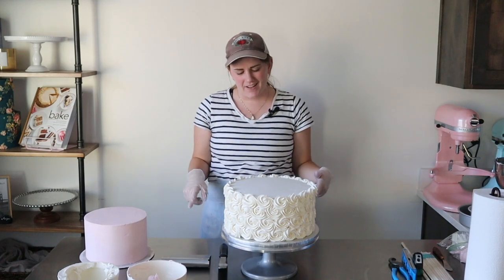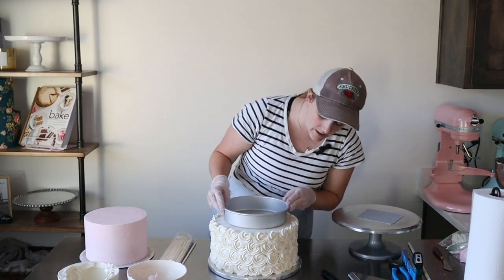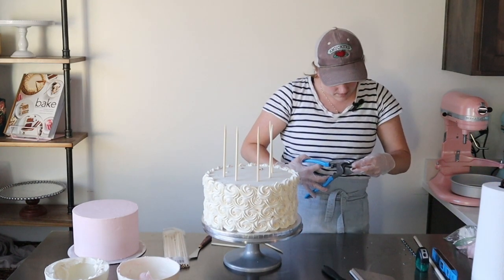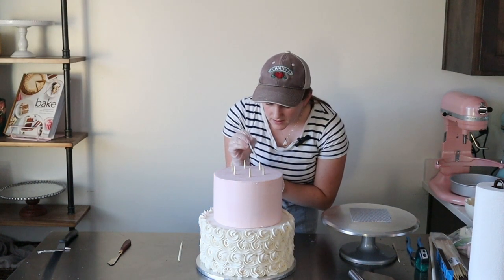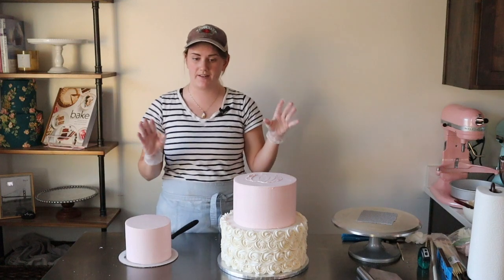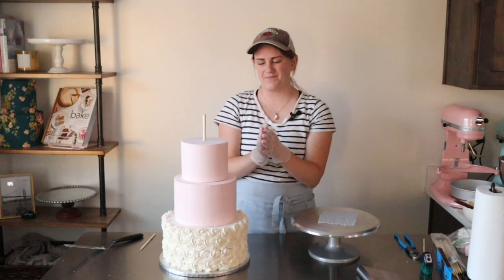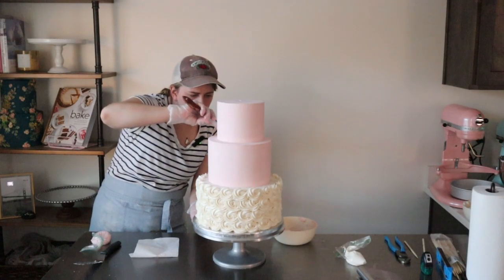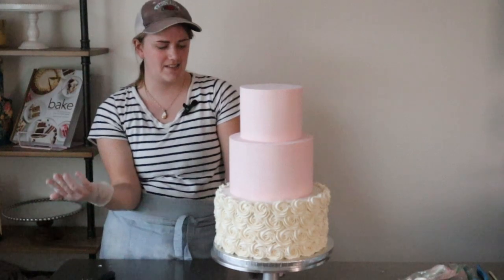How to Stack a 3 Tier Cake (Beginner-Friendly Tutorial)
Learn how to stack a 3 tier cake step-by-step using simple tools and beginner-friendly techniques. This cake stacking tutorial will help you build a stable, professional-looking tiered cake for weddings, birthdays, or special events.

In this video, I walk you through exactly how to stack a three tier cake, including how to use dowels, how to support each layer, and how to safely transport your cake without shifting or collapsing.

Whether you're new to cake decorating or starting to take on tiered cake orders, this method will give you the confidence to stack cakes cleanly and securely.

✨ In this tutorial, you’ll learn:

How to stack a 3 tier cake step-by-step
How to use dowels for cake support
How to keep your cake stable and level
Tips for transporting tiered cakes safely